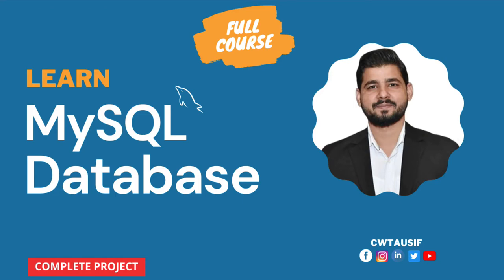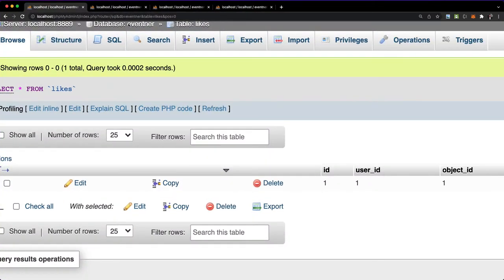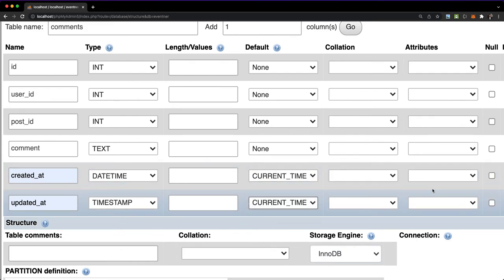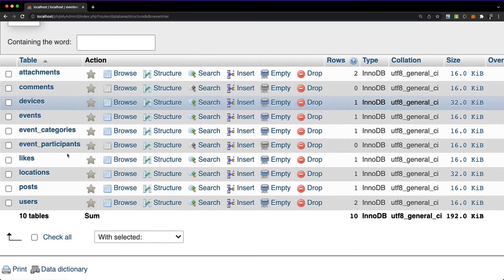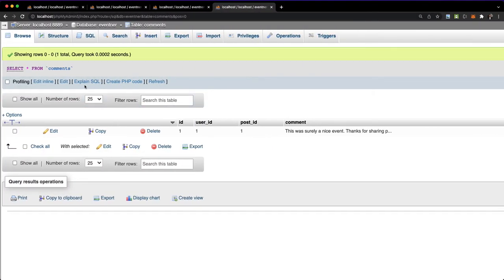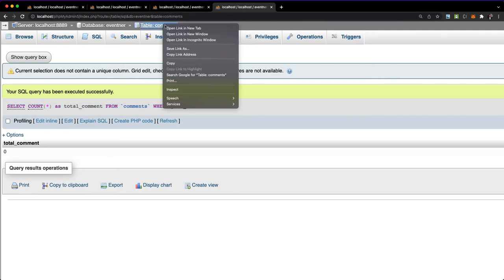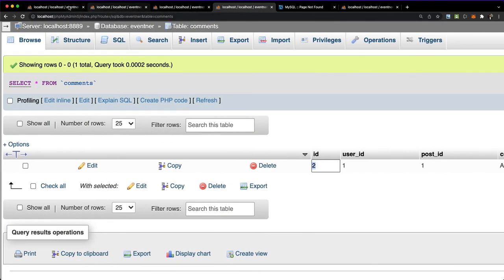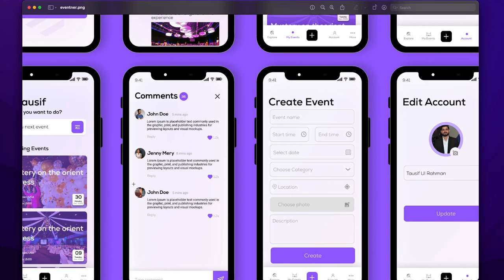MySQL Complete Course - Lecture 11 - Comments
Comments table to store comments